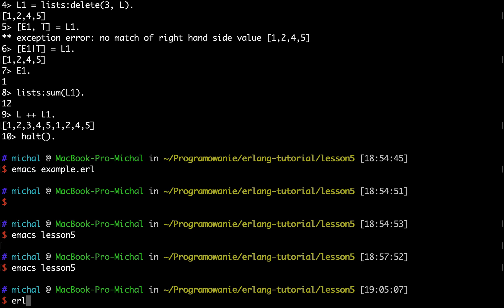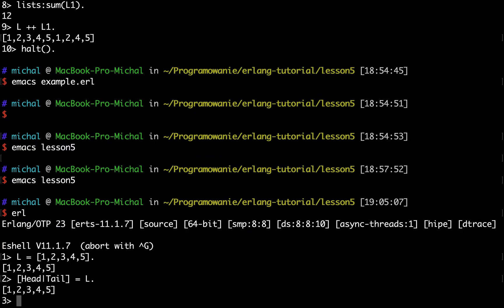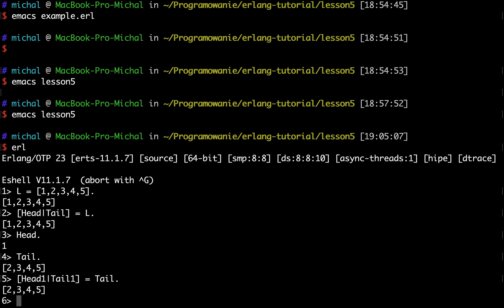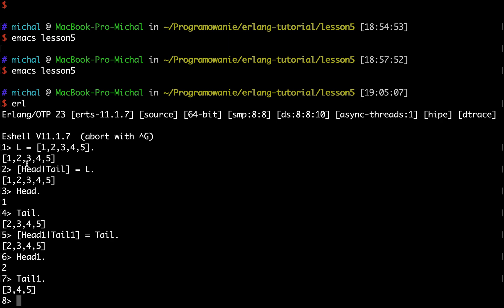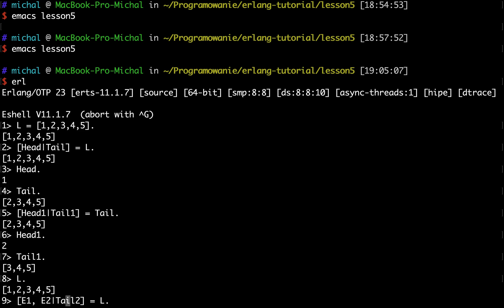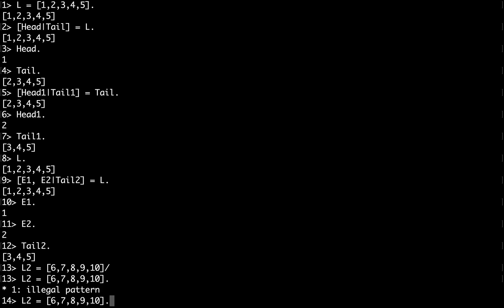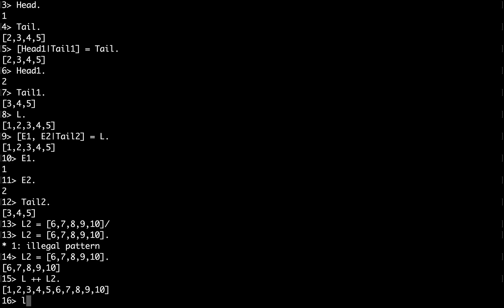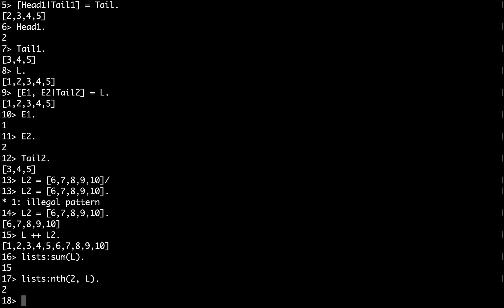Erlang lists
How to create new list in Erlang?
Recursive structure of lists in Erlang
Extracting element from the list
Lists concatenation
Using Erlang lists module